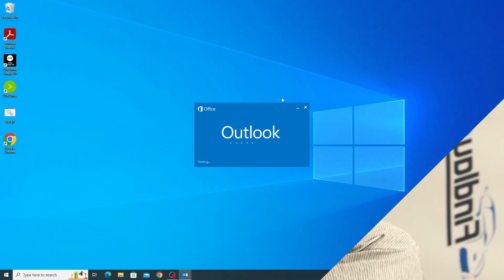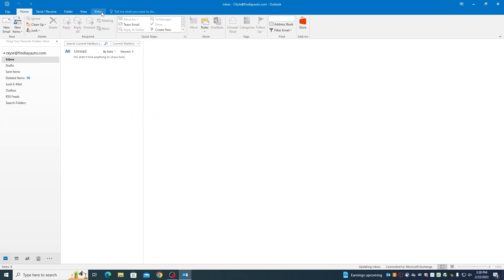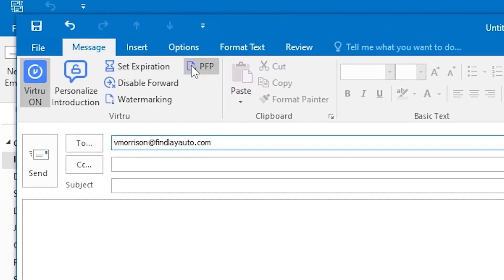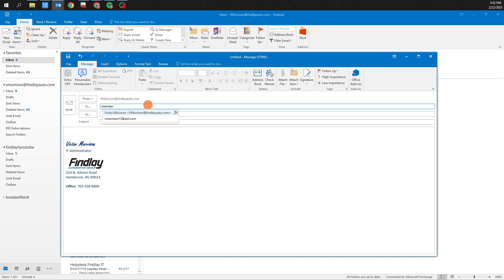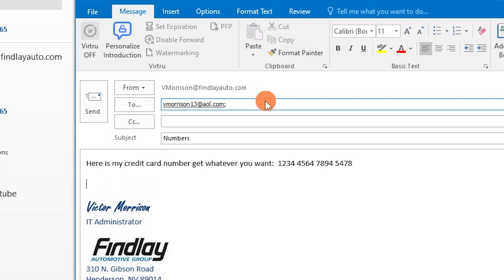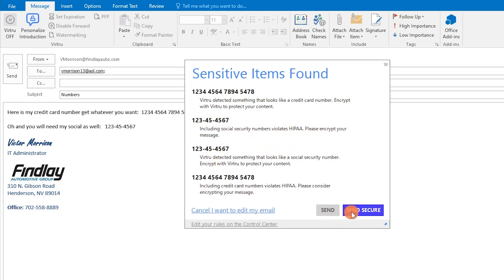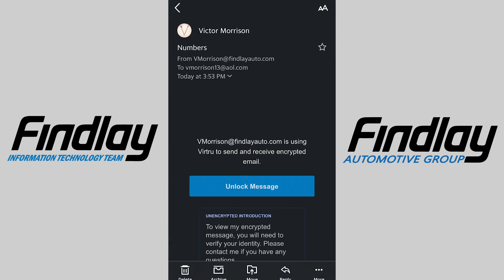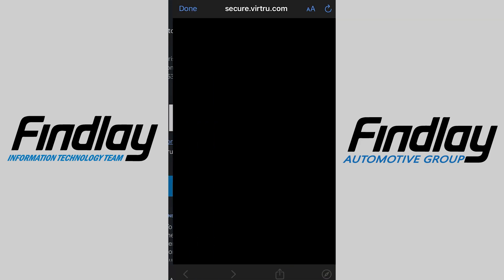Virtru Email Encryption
In this video Victor and Kolton show you our new and upcoming feature for your outlook mailbox.  Virtru Email Encryption.